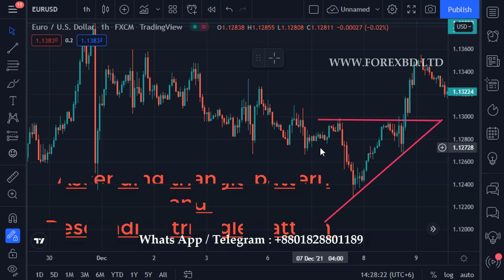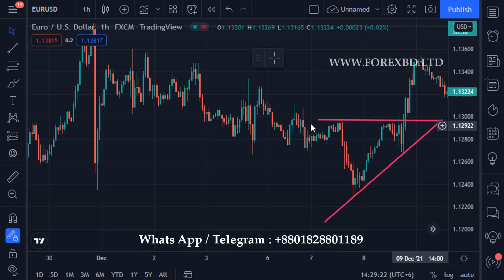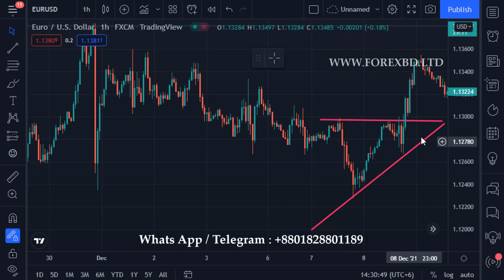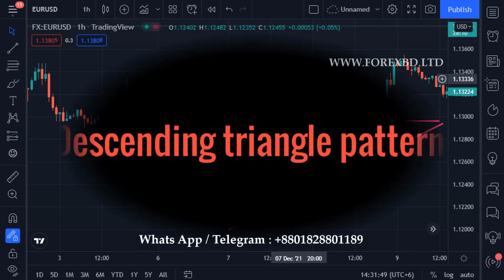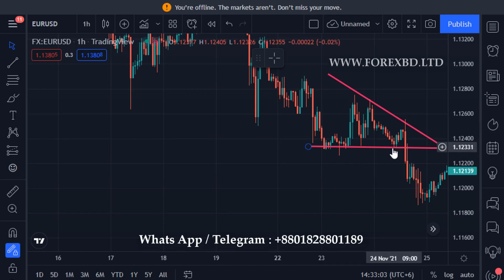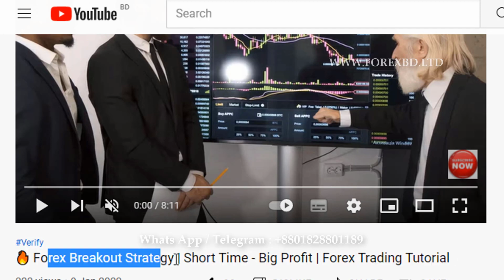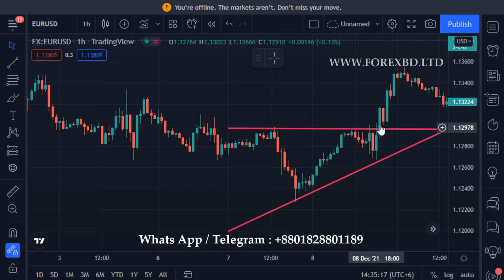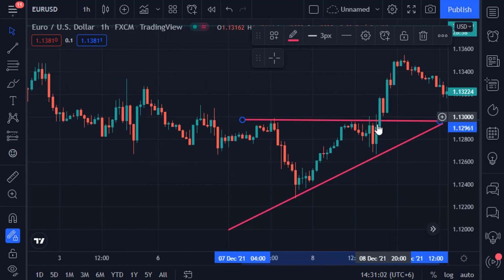🔥 FOREX Tingle Pattern | Forex Trading Candlesticks Pattern Tutorial | Forex BD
✅ Code - IB62994170

✅ Code - IB62994170